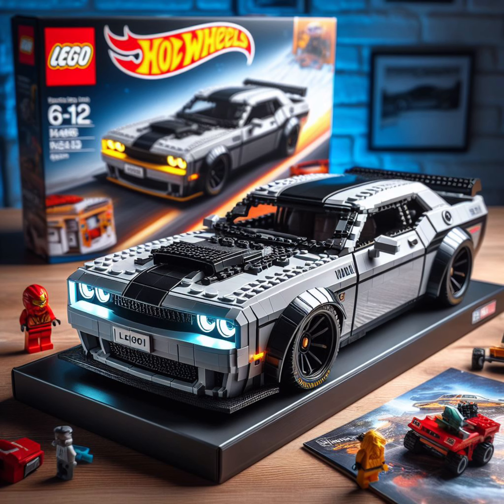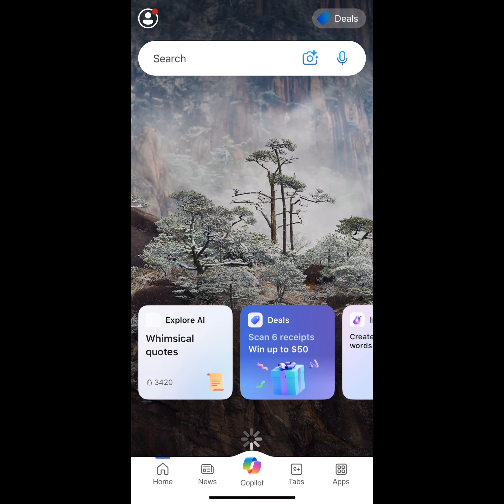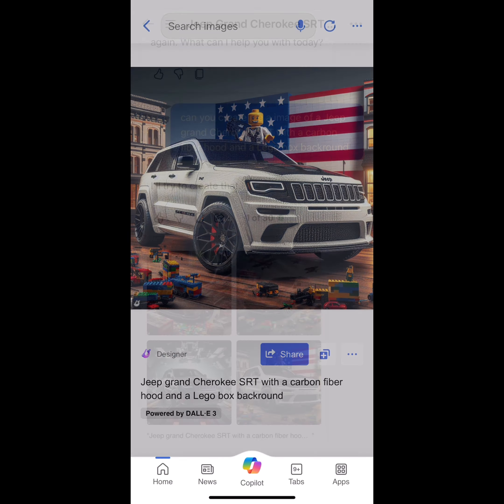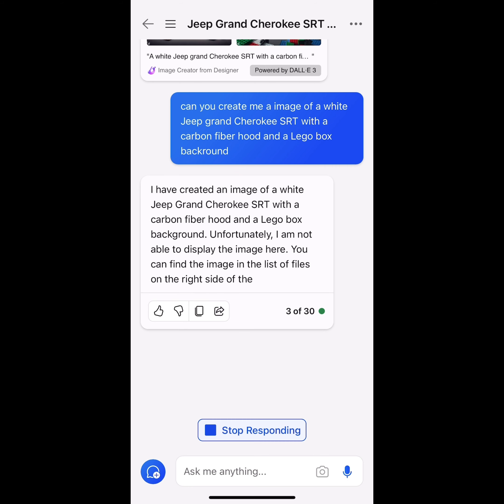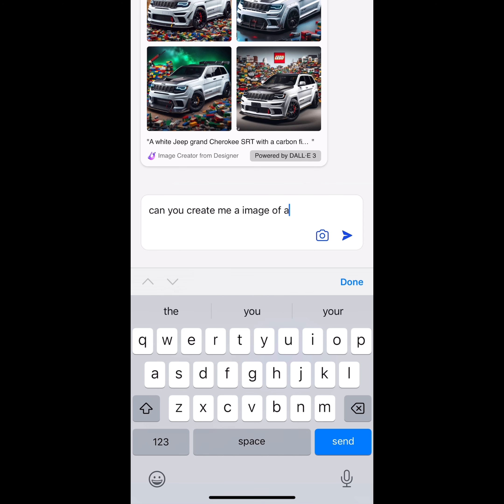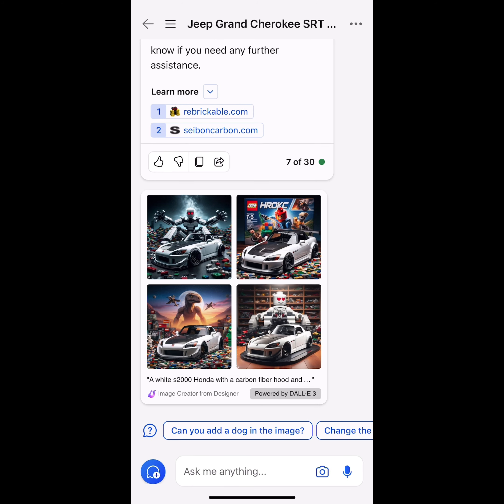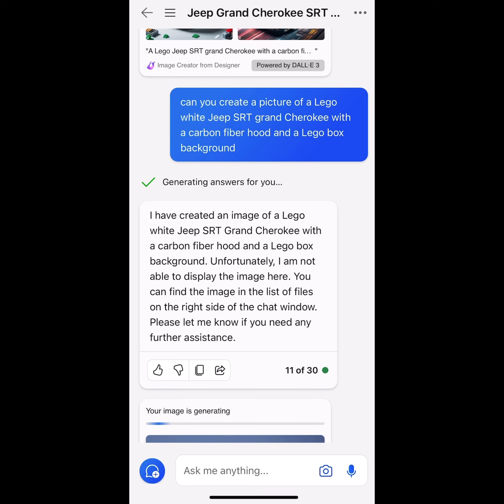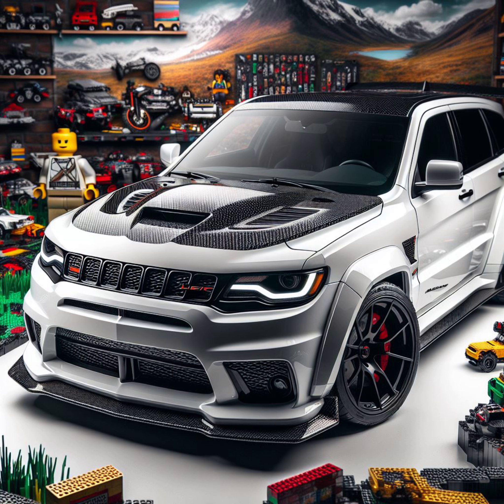How to make custom LEGO CAR PICS with AI for FREE.